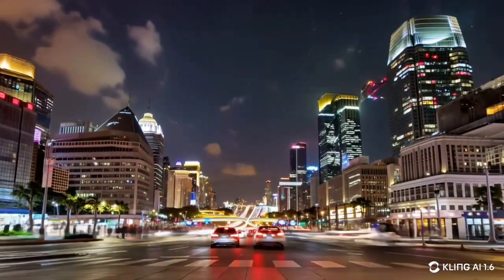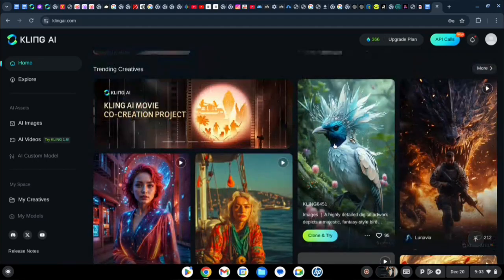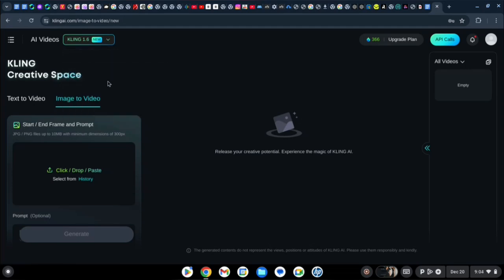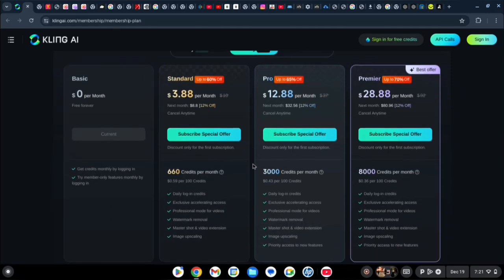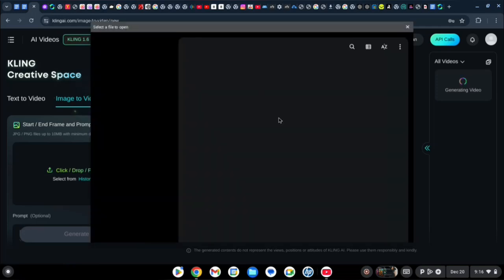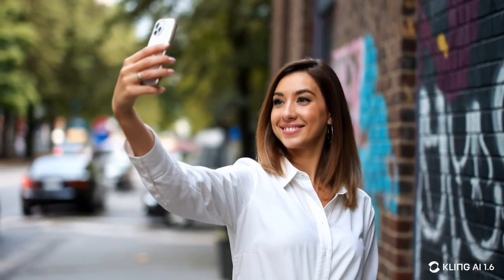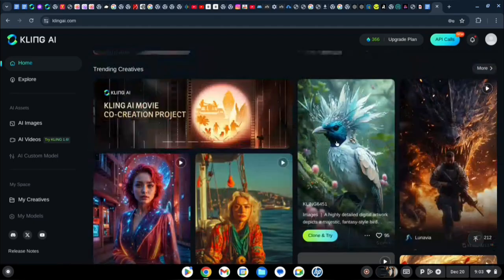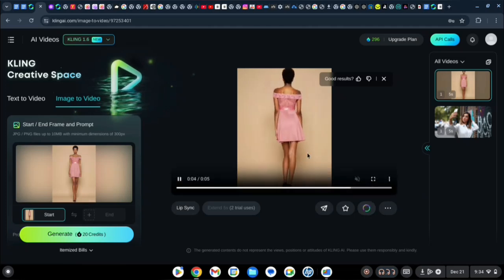Kling 1.6 Step-by-Step (Don't Skip This)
In this video am gonna show you how to use Kling new version step by step tutorial. Am gonna show you how to use text to image, text to video, image to video & virtual try-on. So don't skip the video or you will miss out.